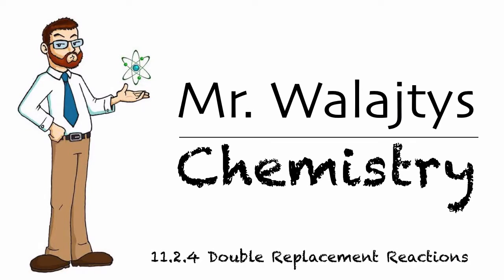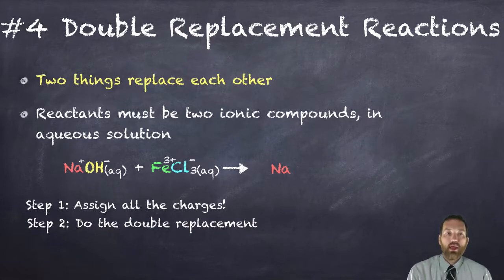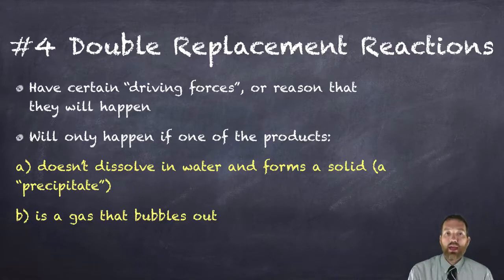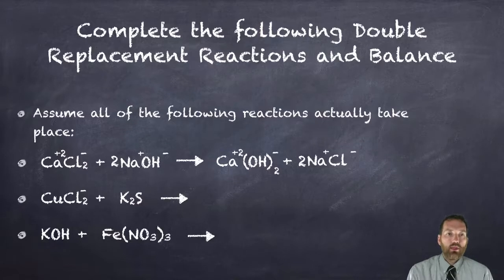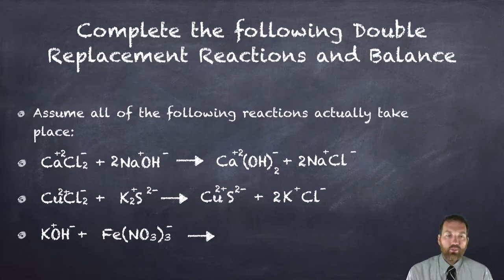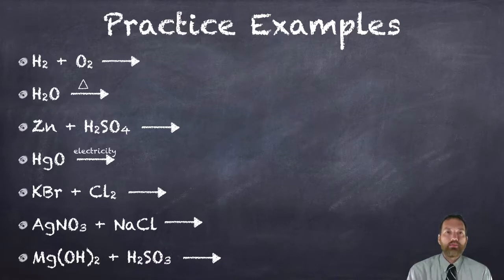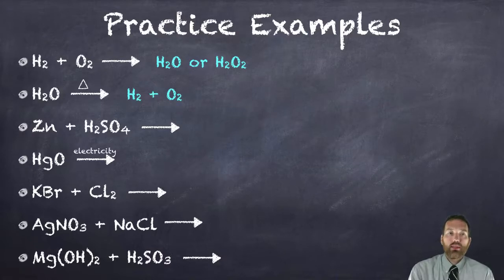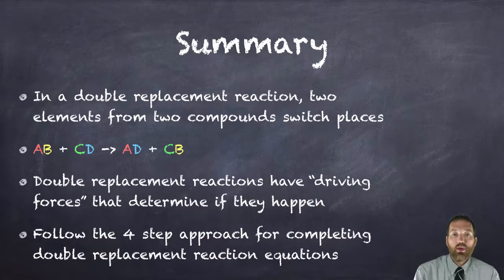11.2.4 Double Replacement Reactions